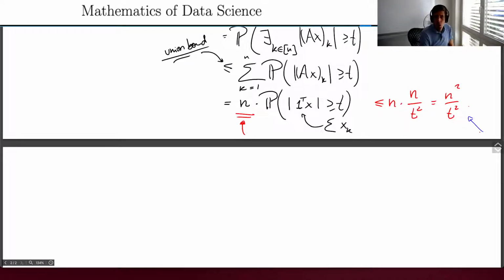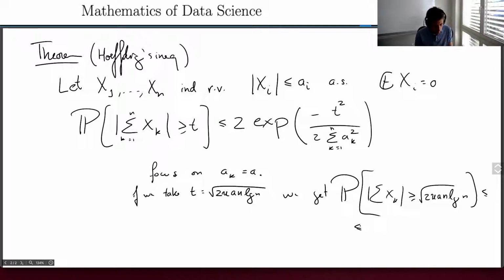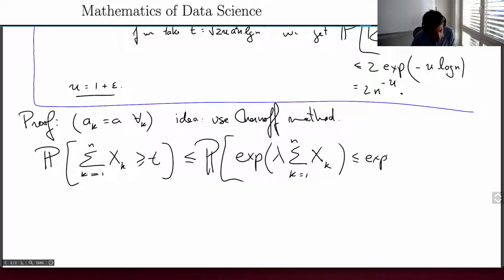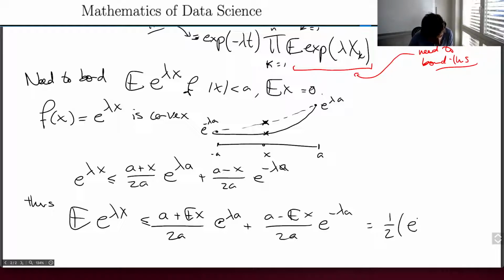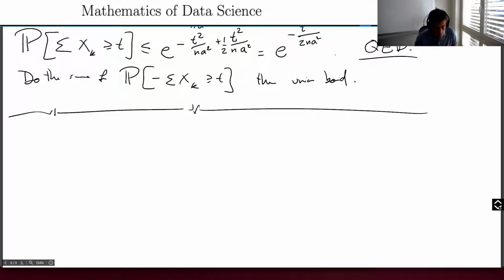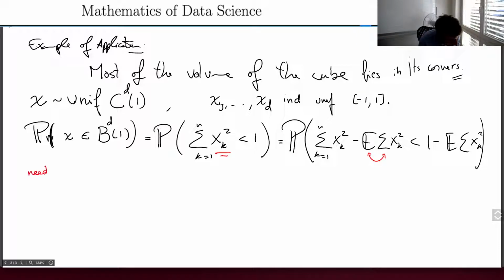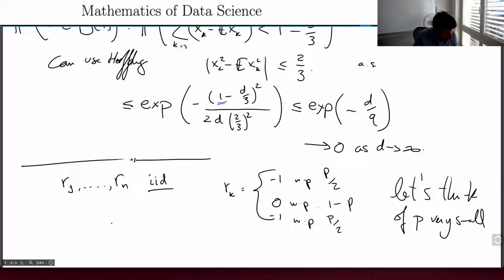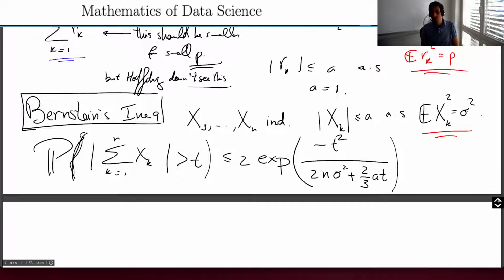Mathematics of Data Science - 30.09.2021 Part 2 (and part of 01.10) - Afonso S. Bandeira, ETH Zurich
Last video of Chapter 2 of (version 0.1)